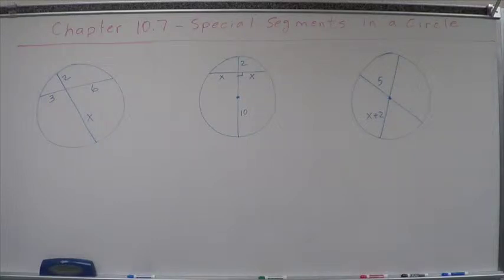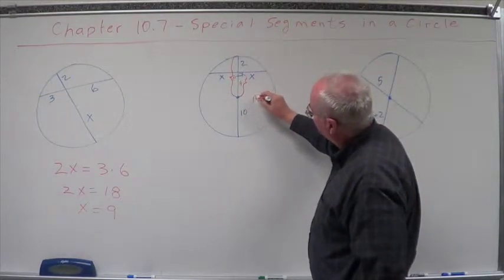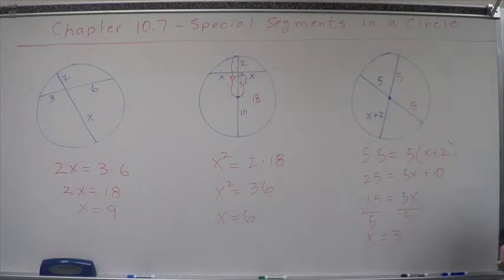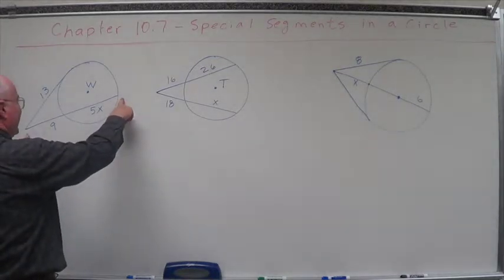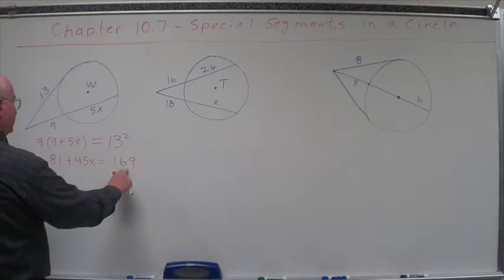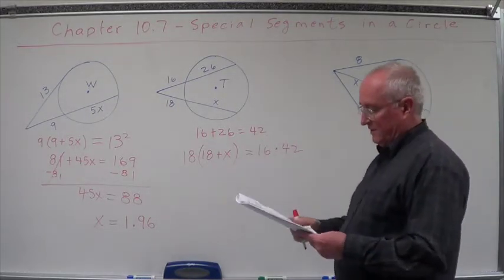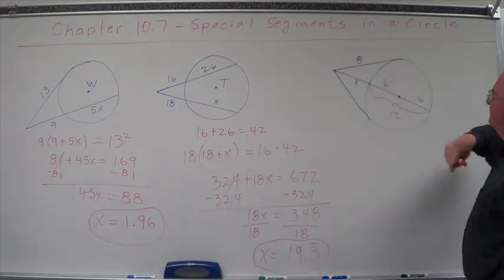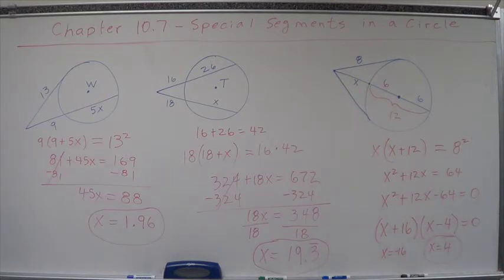Geometry Chapter 10.7 - Special Segments in a Circle - Sample Problems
Sample problems using Intersecting Secants Theorem, Secant Segments Theorem, and Tangent & Secant Segments Theorem